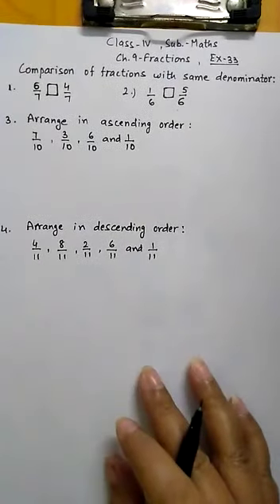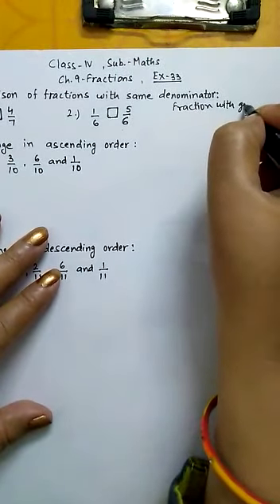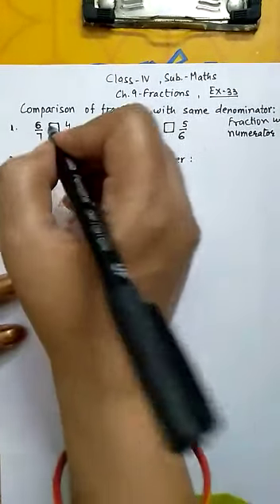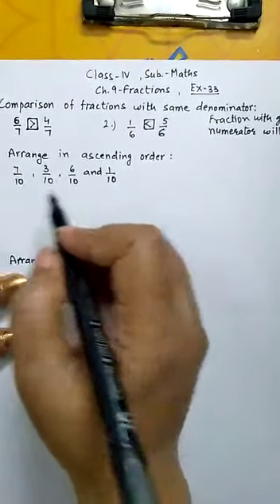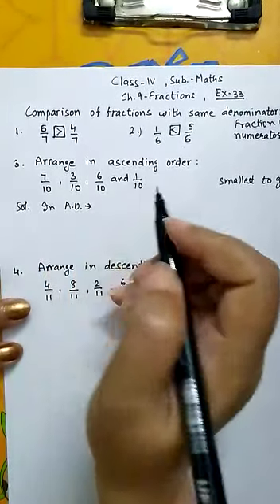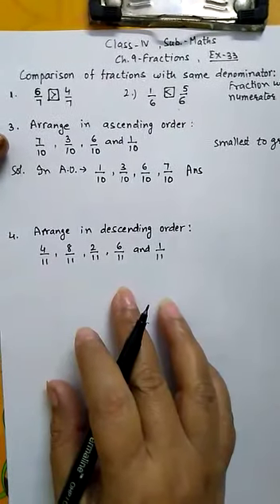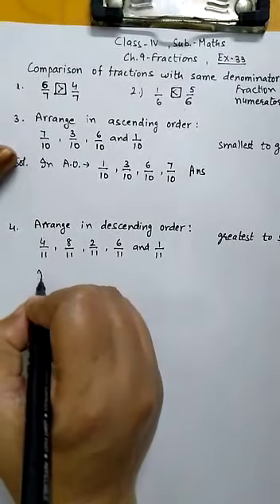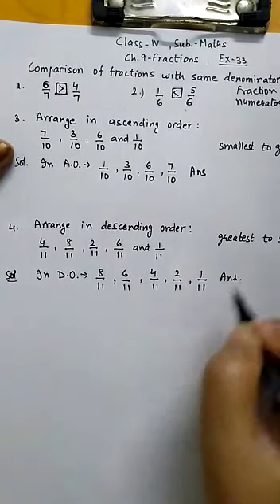CLASS IV Maths Chapter 9 FRACTIONS part 5